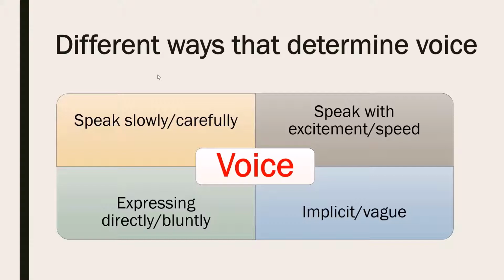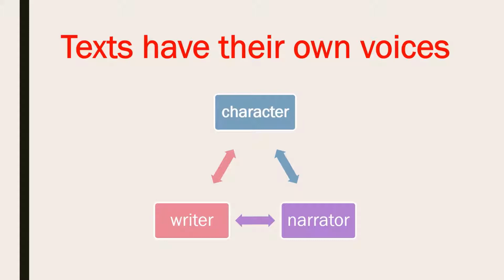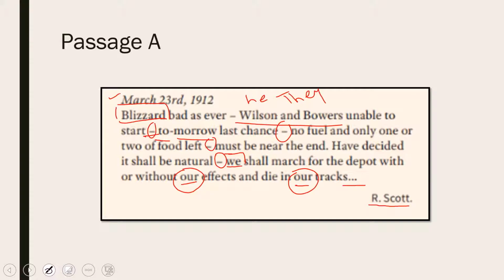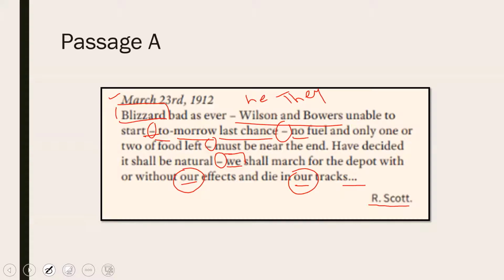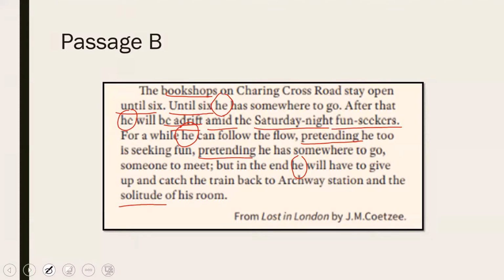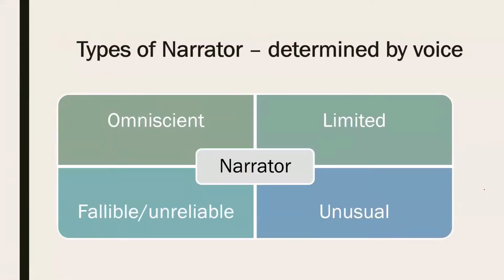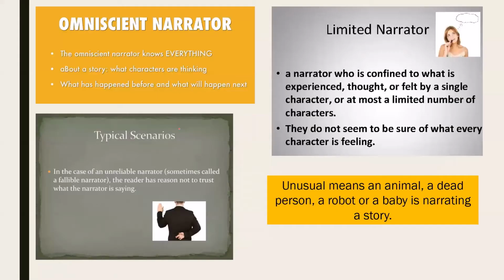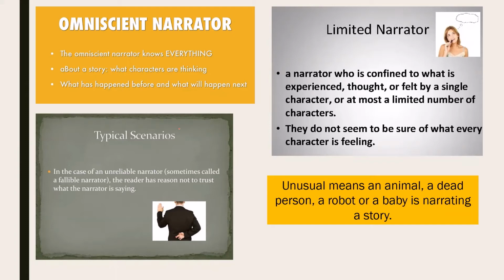Voice & Viewpoint (Part-1)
This video is about what voice is and how it contributes to the effect of any text.